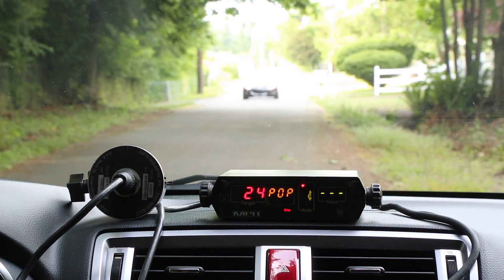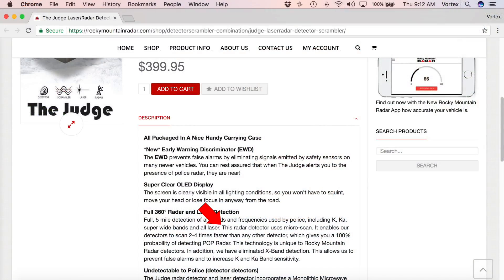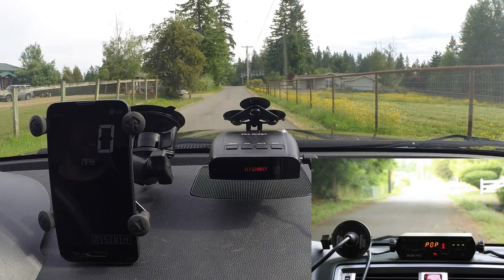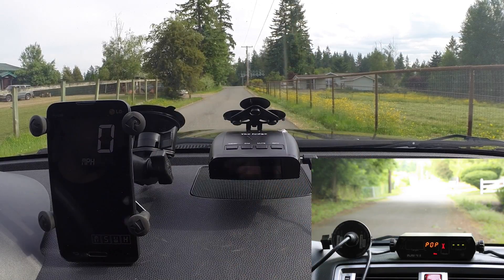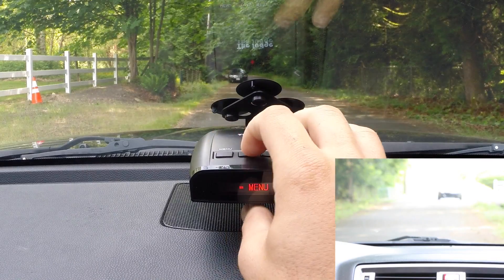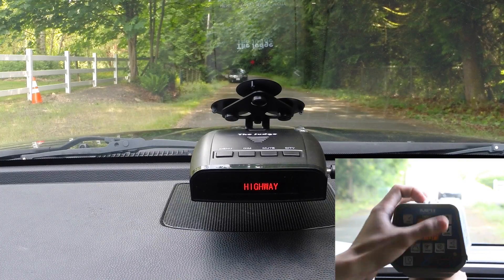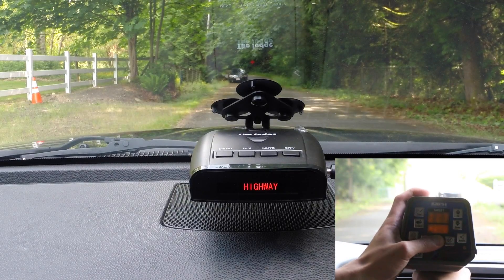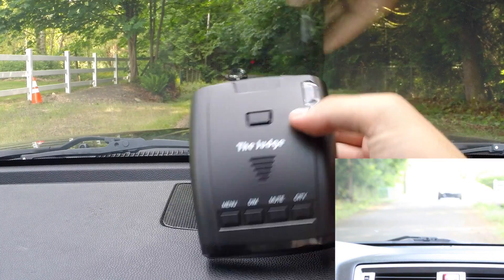Rocky Mountain Radar, The Judge: POP testing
Testing the "100% POP detection" capabilities of the Rocky Mountain Radar Judge.
Tested against the MPH Bee III (67ms Ka POP) and MPH Z35 (16ms K POP).